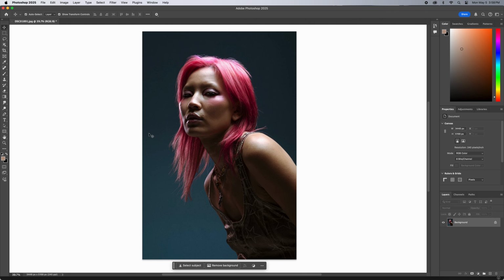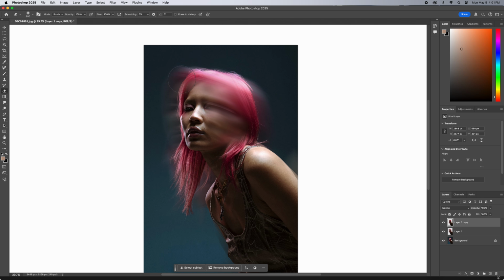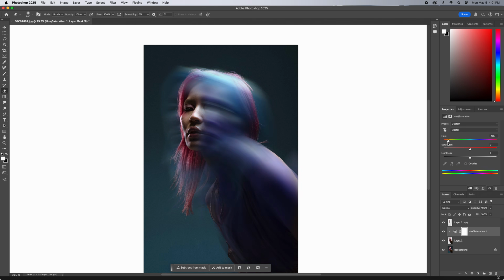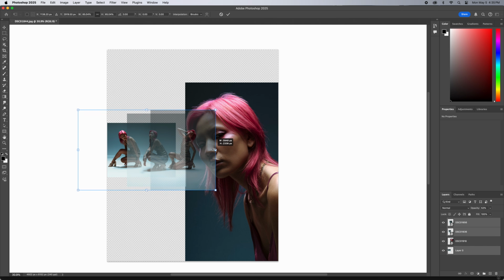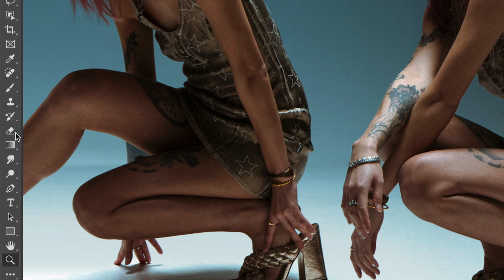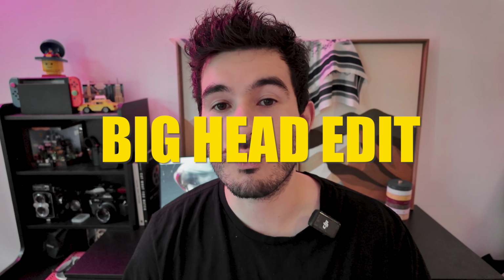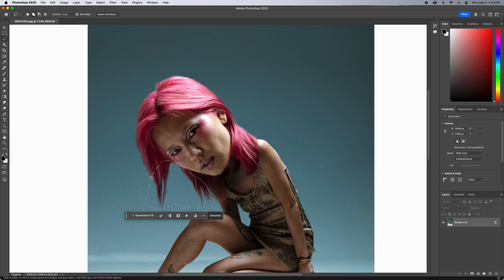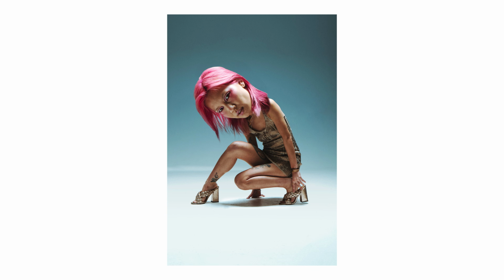Easy Creative Photo Edits You’ve Gotta Try | Editorial Fashion Photography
Unlock Your Creative Potential with These 3 Must-Try Photo Edits!

Dive into the world of fashion and editorial photography with this tutorial showcasing three innovative editing techniques. Whether you're aiming to add a surreal touch, incorporate dynamic overlays, or experiment with unconventional compositions, these edits will elevate your portfolio and captivate your audience.

In this video, you'll learn how to:

Make a fake slow shutter look
clone models in a frame
Make a big head edit!